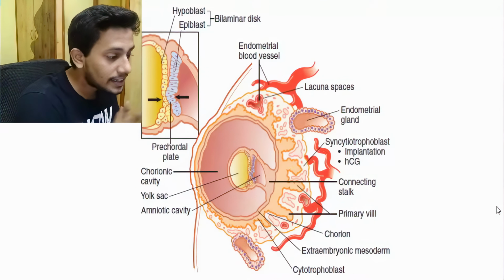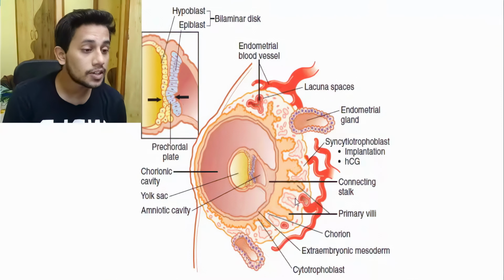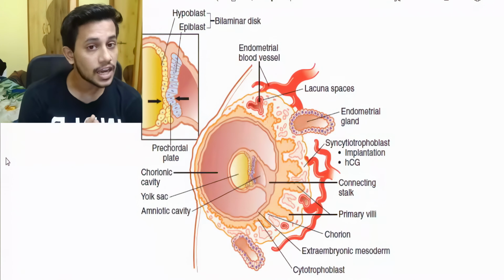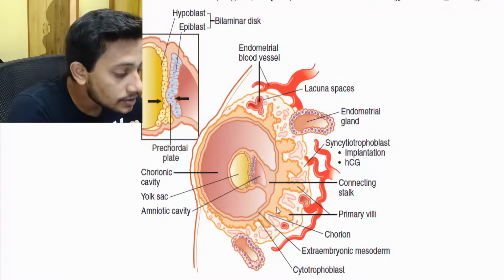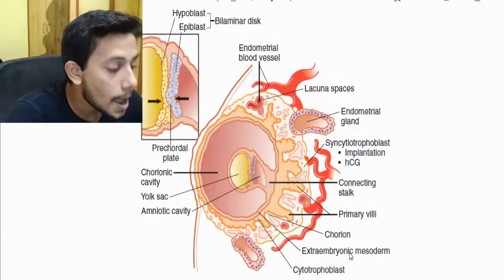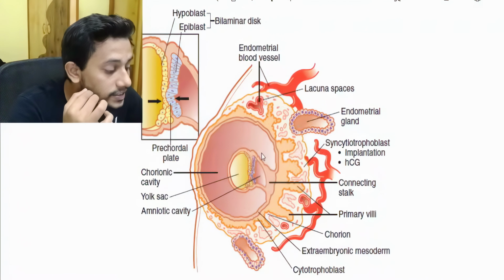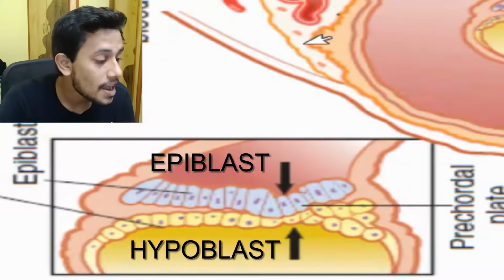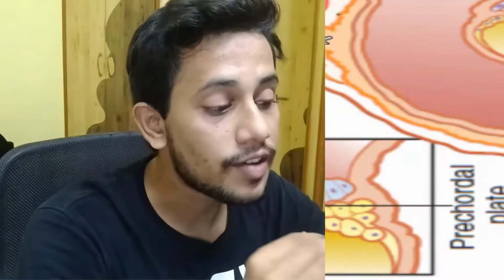Embryology Week 2 : Bilaminar Embryo - The Easiest Explanation Ever!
Welcome back to Doctor Decoder, where complex concepts become clear!
In this video, we’ll break down Embryology Week 2 – the Bilaminar Embryo in the simplest, most visual way possible. You’ll understand how the epiblast and hypoblast layers form, their key functions, and how this stage sets the foundation for all future development.

✨ What You’ll Learn:

Step-by-step formation of the bilaminar germ disc

Role of the epiblast and hypoblast

Formation of the amniotic cavity and yolk sac

Clinical relevance and simplified concepts for NEET PG / USMLE / MBBS exams

📘 Perfect for:
MBBS students | Medical aspirants | NEET PG | INI CET | USMLE Step 1

🚀 Watch till the end to fully decode how life begins at the cellular level — made easy with clear visuals and simple logic!